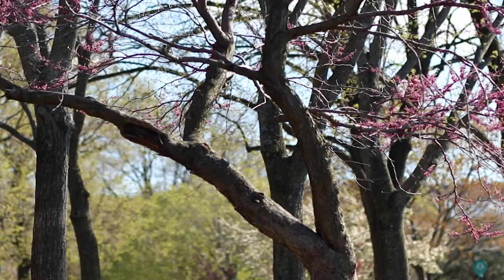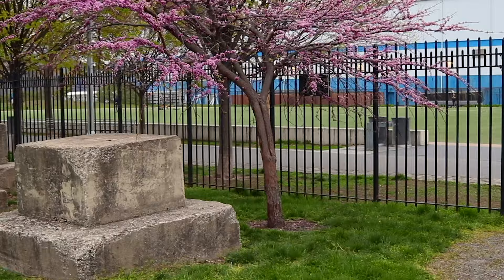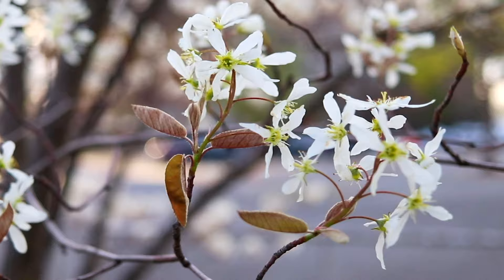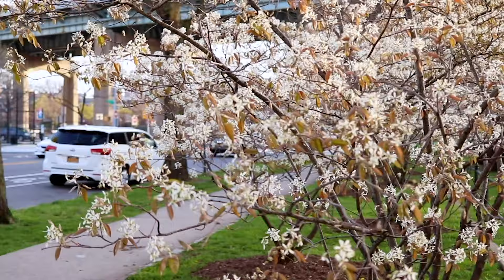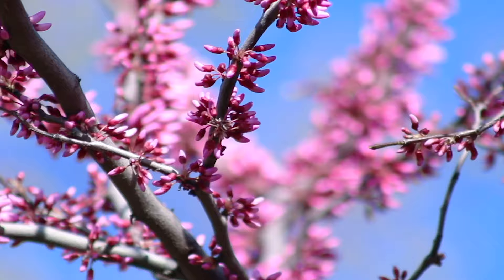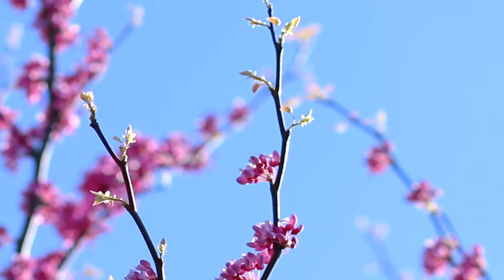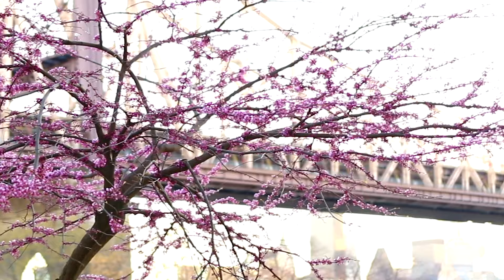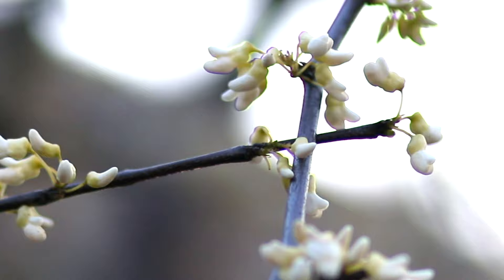NYRP Tree Talks: Introducing Eastern Redbud and Serviceberry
Repost from Friday, April 24, 2020.

Today is Arbor Day. It’s the holiday to celebrate trees. But to simply celebrate trees is just not enough. Frankly, it hasn’t been enough for a long time. Today NYRP is calling attention to the consequences of climate change and the actions that can be taken to combat it. On average the temperature in New York, statewide, has risen by 2.4 degrees F since 1970. Current projections show that temperatures statewide are expected to rise 6 degrees Fahrenheit by the 2050. With New York City’s heat island effect, those averages can increase additionally by 2 - 5 degrees, which can affect the types of trees that can survive here. NYRP, along with other conservancies and organizations that give away trees along the eastern seaboard have already begun shifting the trees that are offered with global warming in mind. We are coming to the point in which some the species that are native our region are being pushed out, and range’s extending further north.

Featured in this video are two species, the Eastern Redbud, and the Allegheny Serviceberry. They are beautiful trees that offer so much more to the city beyond just their curb appeal. These trees intercept stormwater, offset our carbon impact through sequestration, and support native pollinators and wildlife. We offer both of those varieties at our giveaways for free to New York City residents to plant within the 5 boroughs. They have been selected specifically because not only are they both native to NYC, but because they have a wide hardiness range and can thrive in that warmer, southern climates that NYC is beginning to develop. Through Million Trees NYC, we were able to plant 1 Million Trees in New York City, which is monumental, but that is not enough. In order to continue the efforts to combat climate change, we need to continue to expand the urban tree canopy, one tree at a time. Visit NYRP.org to learn more about how you can support our efforts on this Arbor Day.